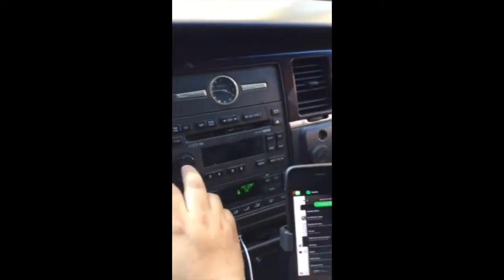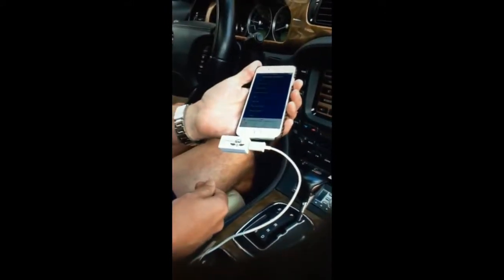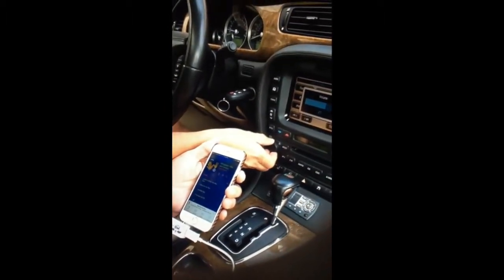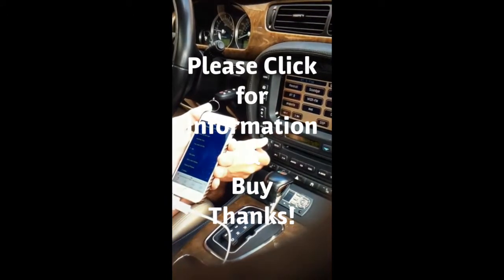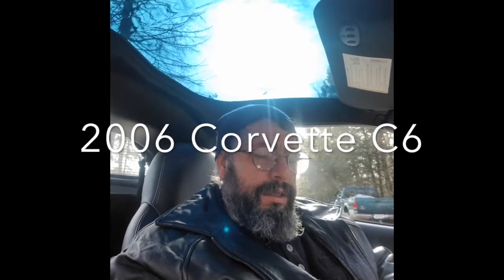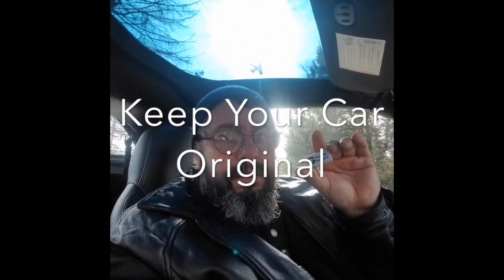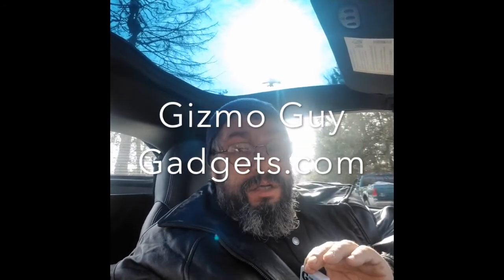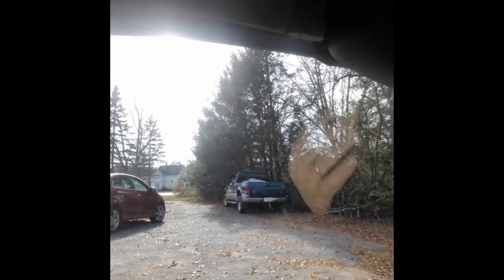Lincoln Town Car Factory Radio Upgrade 2003-11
This Gizmo Guy Gadget allow you to upgrade the Lincoln Town Car Factory Radio without the expensive head-unit or complicate installation process.
You will be able to keep the original sound system and retain all your premium factory options.

Lincoln Town Car all came with 6-disc receiver as standard model. There was also an optional Alpine system that included a subwoofer and plate-mounted component speakers in place of the base stereo's full-range models. Later Town Car model 2005 to 2011 DVD/navigation system appeared on the option sheet later on, and that system was eventually paired with a 9-speaker THX-certified sound package.

When you replace the old Lincoln Stock Receiver, you'll lose features like the satellite radio tuner and the factory navigation system. If your car is equipped with the THX system, however, things are a little more involved. There's a factory amp located in the trunk, and you'll need to bypass it when you install new gear. That means you'll need to run new speaker wires from the radio to each speaker, and/or install a new amp.